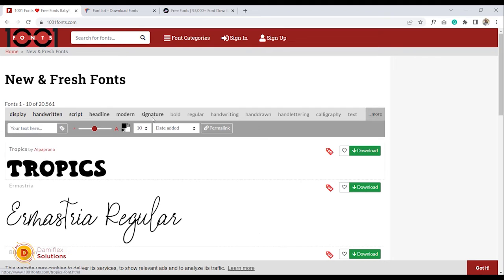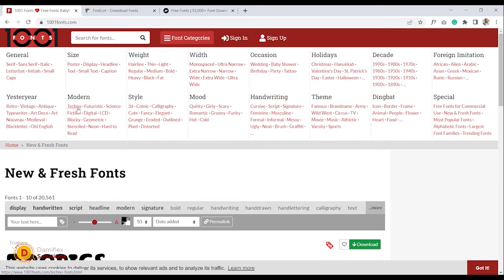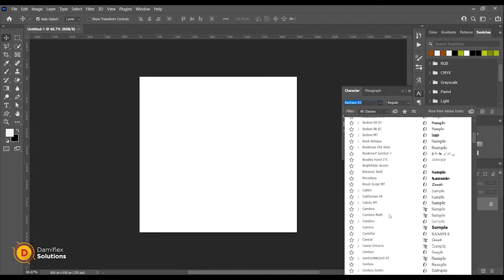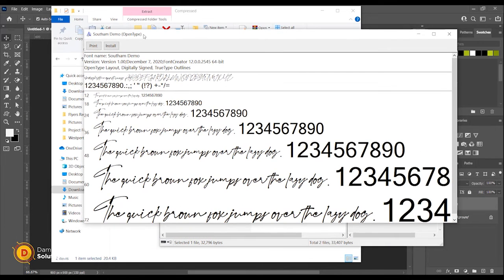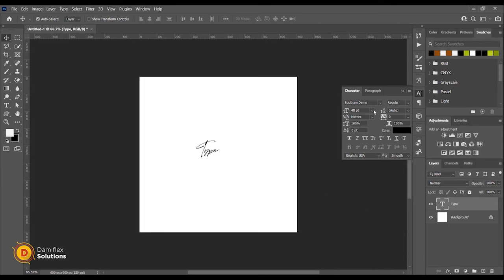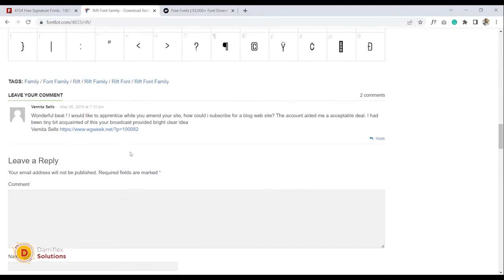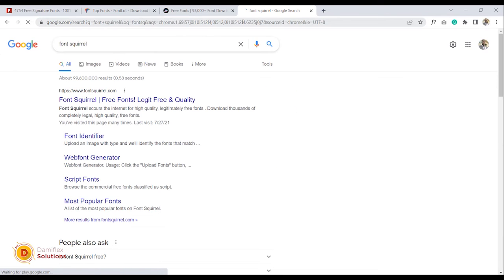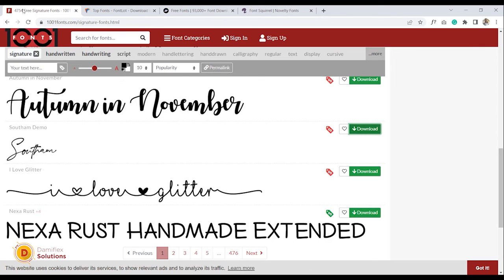How to download and install fonts for free.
This video explains how to download and install interesting fonts on your computer for free.